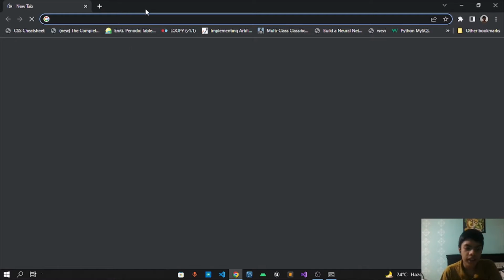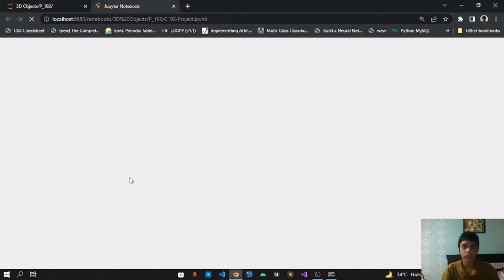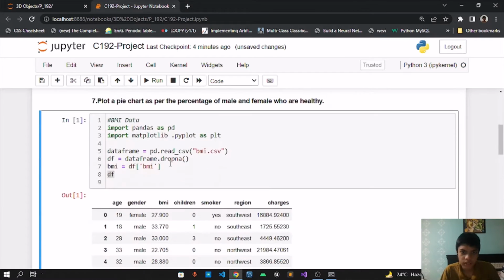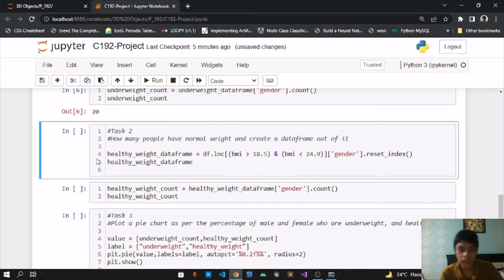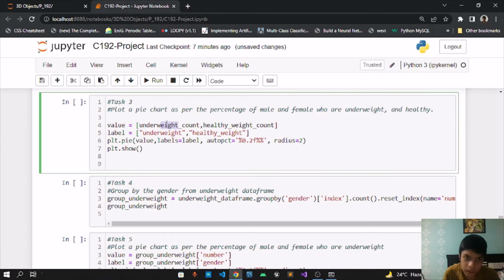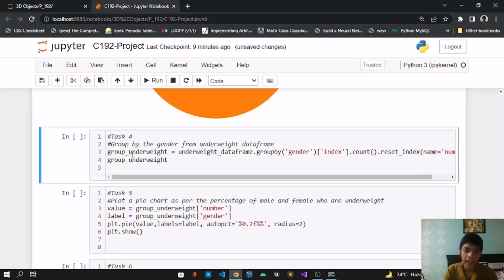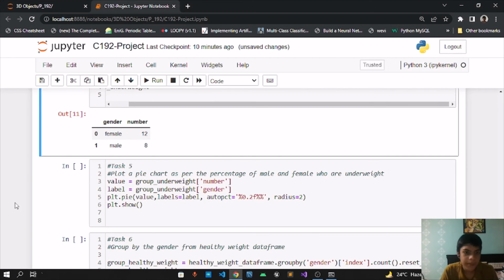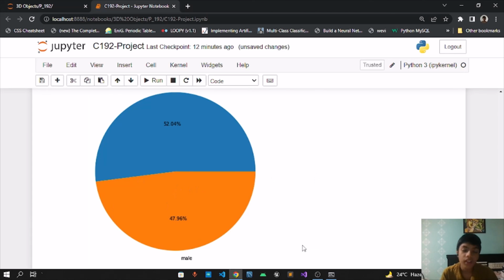Data Visualization Project 3 || BMI Graph || Codex-Mohnish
In this video, we have seen the abilities of  My new Data Visualization project  The BMI Graph. It uses "pandas" and "matplotlib". Using these libraries of python we did few things in our video.

1.How many people are underweight and create a dataframe out of it.
2.How many people have normal weight and create a dataframe out of it.
3.Plot a pie chart as per the percentage of people who are underweight and healthy.
4.Group by the gender from underweight dataframe and create a another data frame out of it.
5.Plot a pie chart as per the percentage of male and female who are underweight.
6.Group by the gender from healthy weight dataframe and create another data frame out of it.
7.Plot a pie chart as per the percentage of male and female who are healthy.